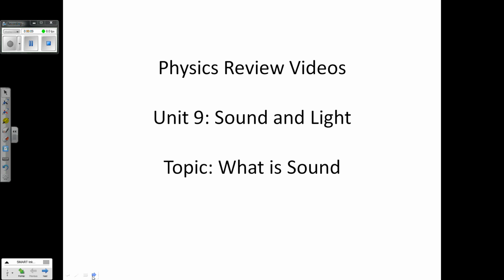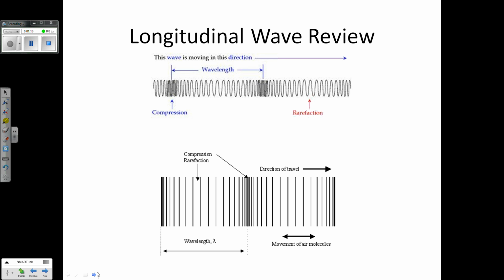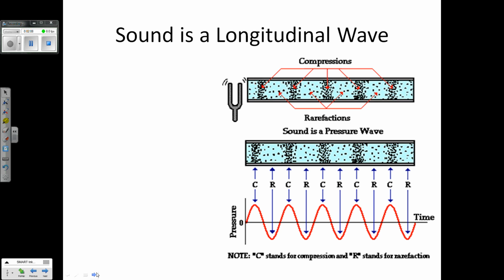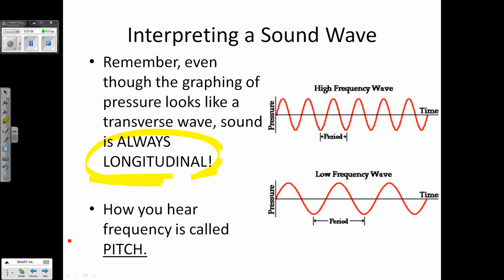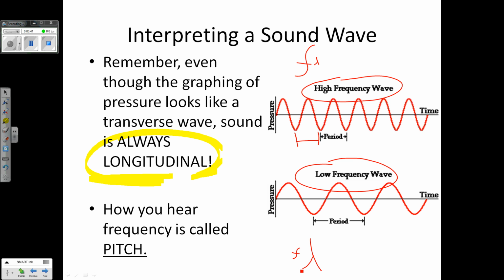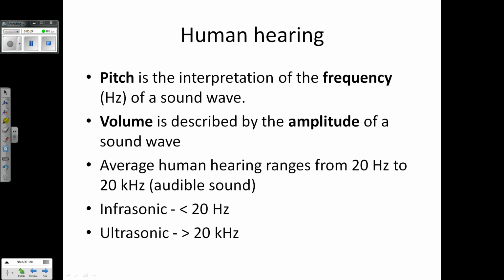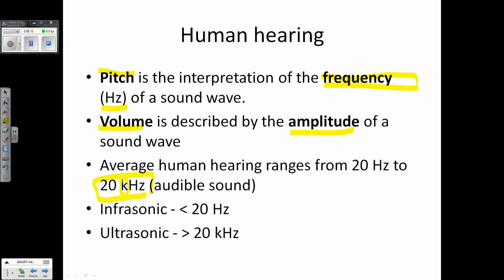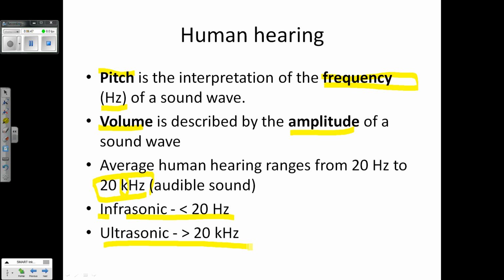HF Physics Review Video - Sound